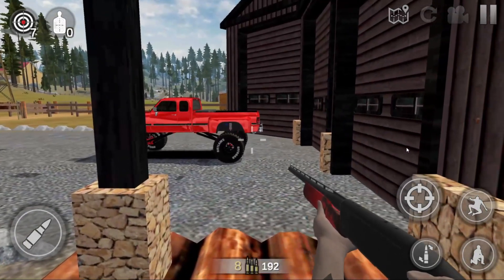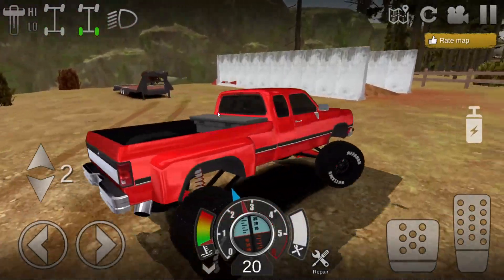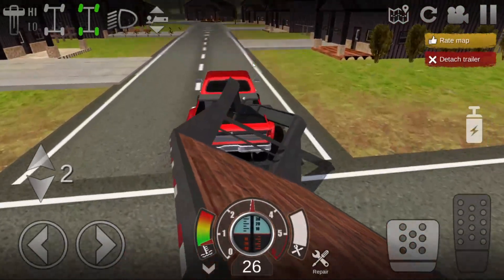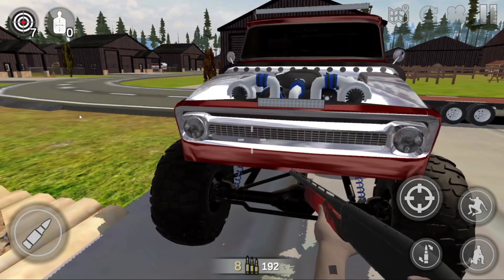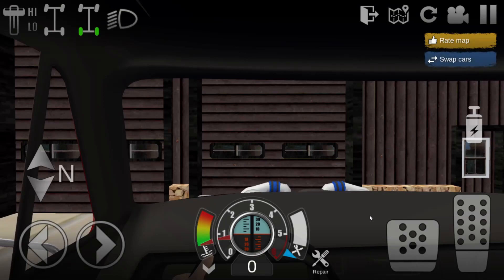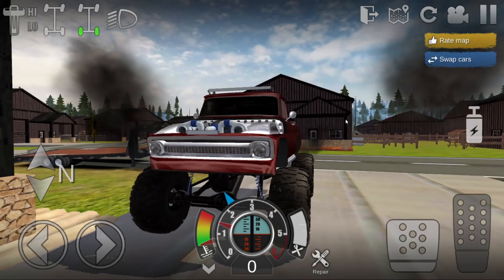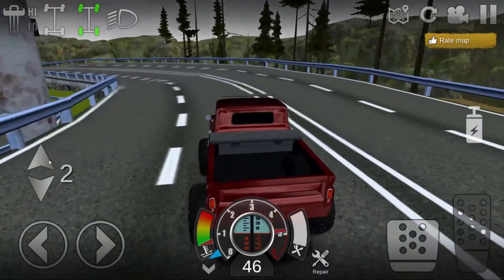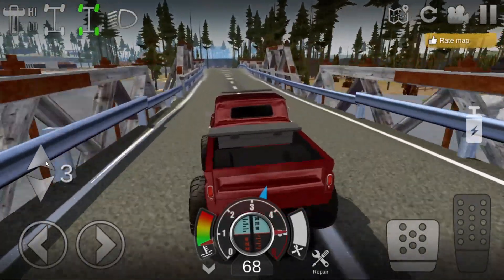Offroad Outlaws - I BOUGHT AN OLD LIFTED CHEVY C10! (CUMMINS SWAPPED)